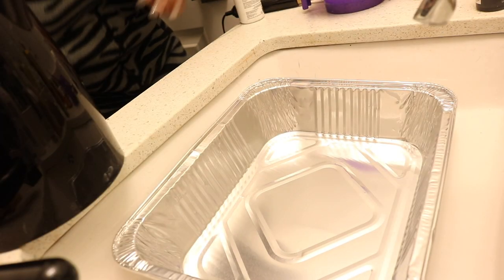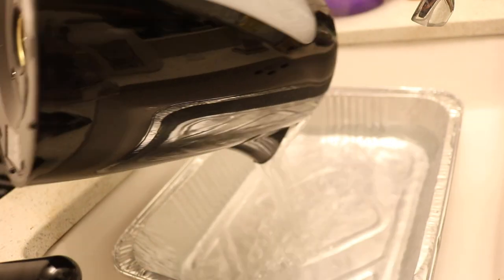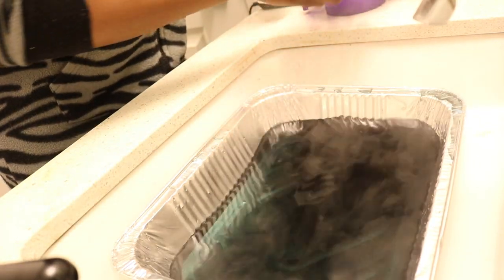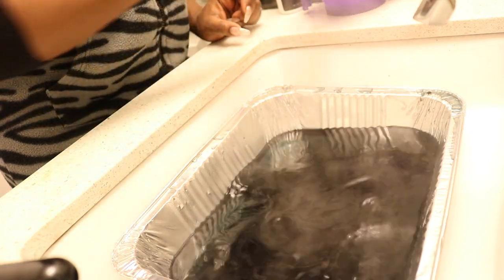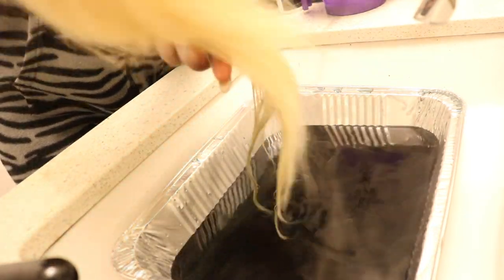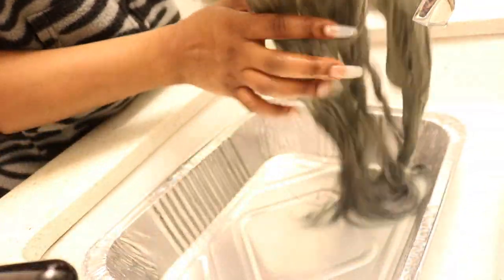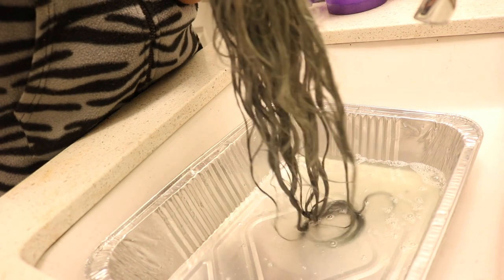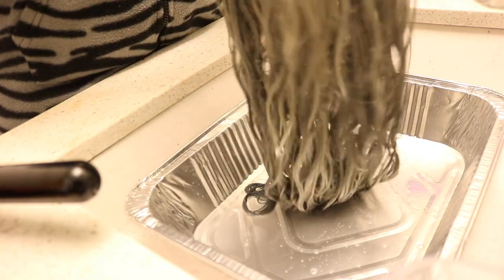HOW I DYED MY HAIR GREY IN 5 MINUTES! l Water Colouring Hair Method l WHITFABBY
Hey guys!
This recently popular method is SO easy and quick for dying your hair!
Enjoy xo

I used Adore Hair dye in "Jet Black"

Curling wand:
6 piece bling wand